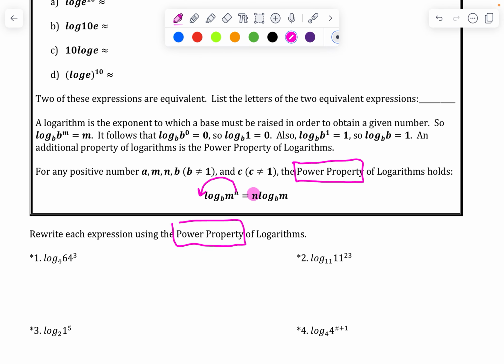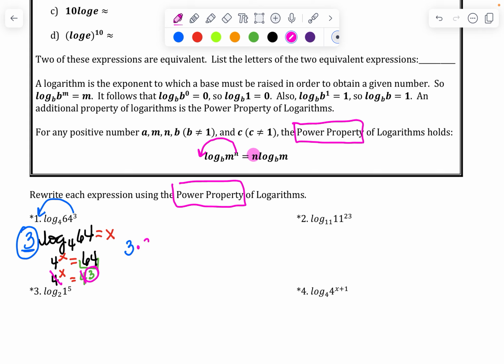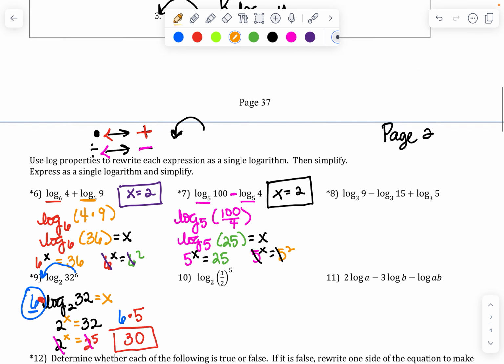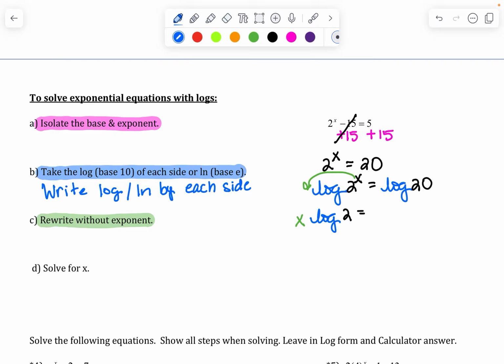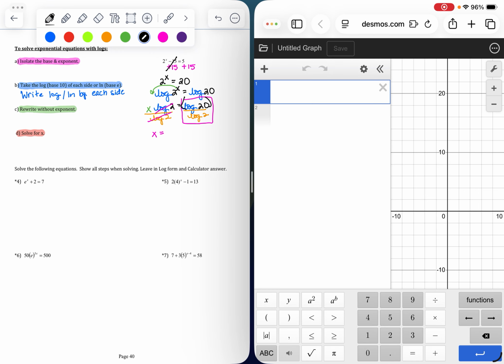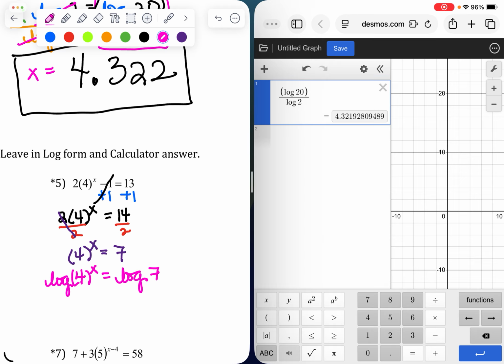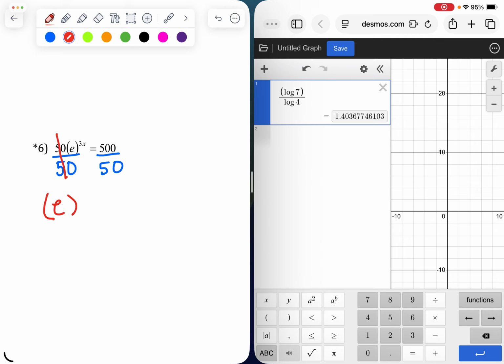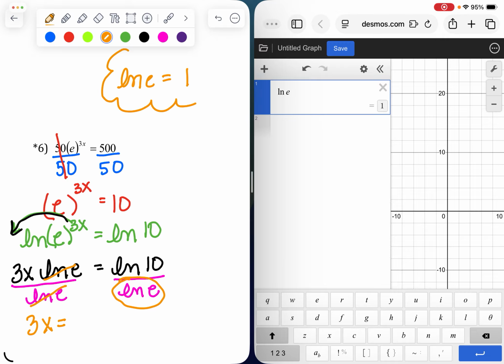Unit 8 Day 7 Notes Pages 3 & 4